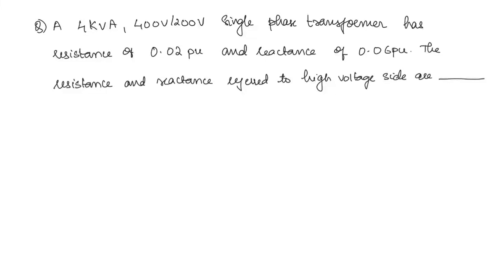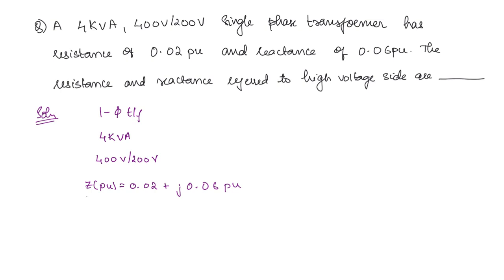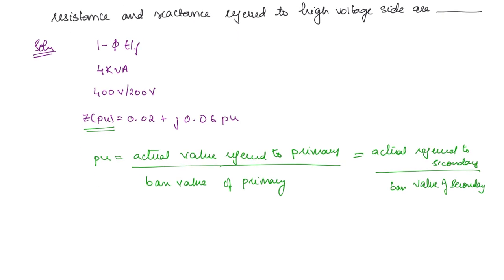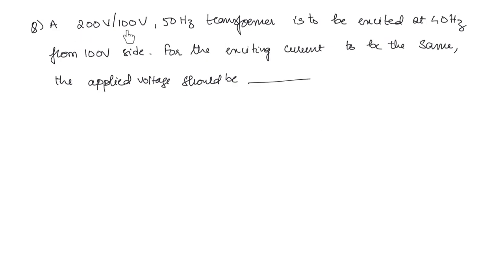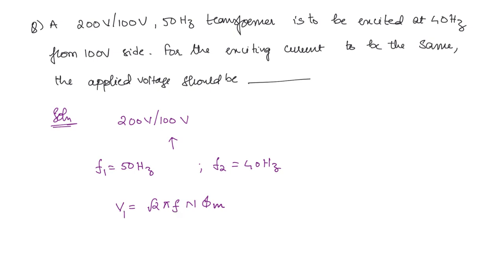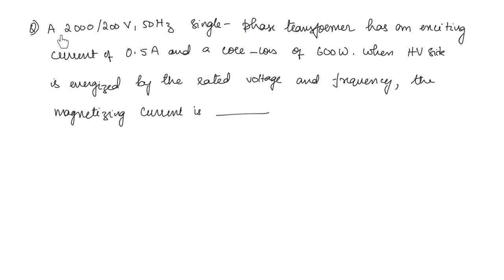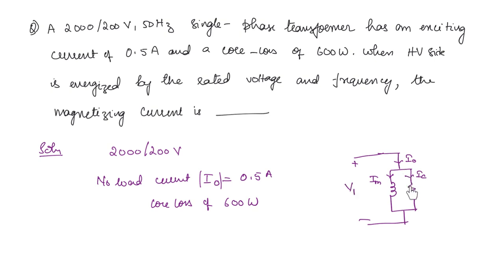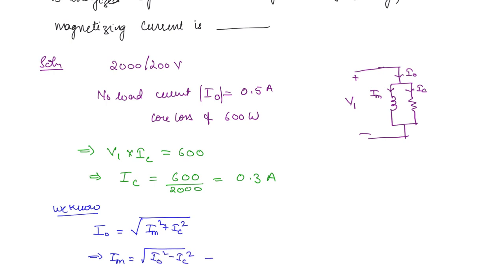Lec 11 - Problems| Ch 1 Transformers |Electrical Machines